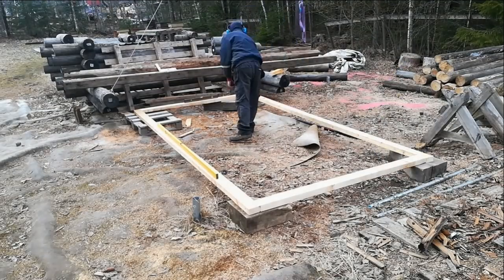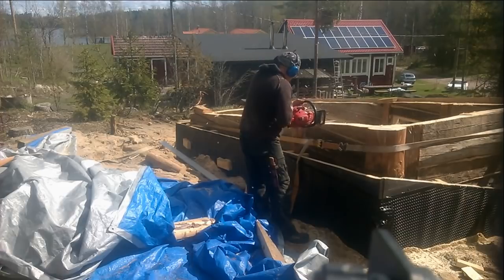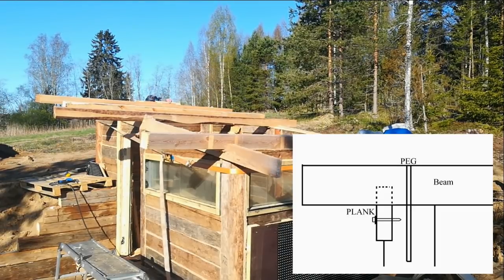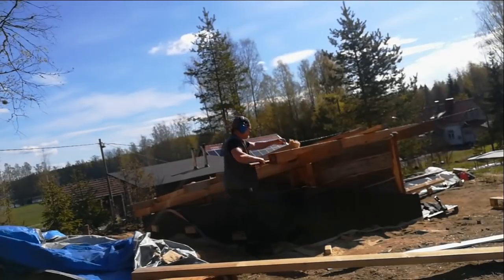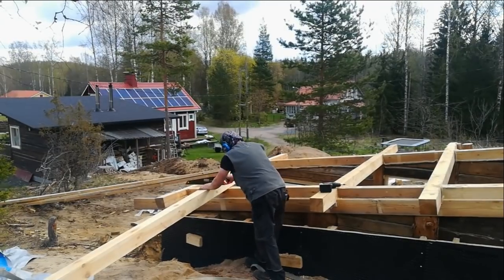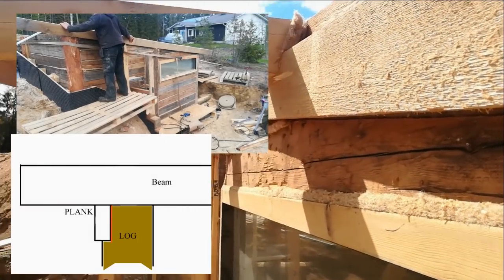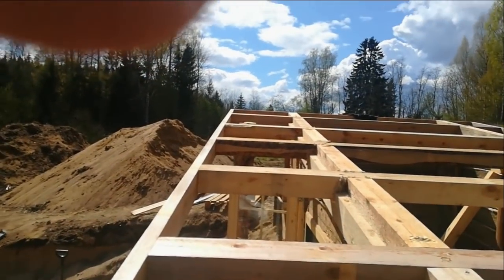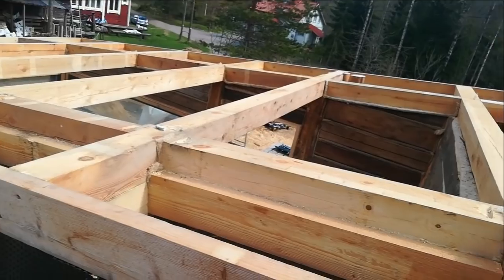Easiest log building method ever!!. Part 4.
Showing how the Highlander method works.
The roof structure is all important so I will try to really explain it step by step.

This the mini chainsaw mill that I use